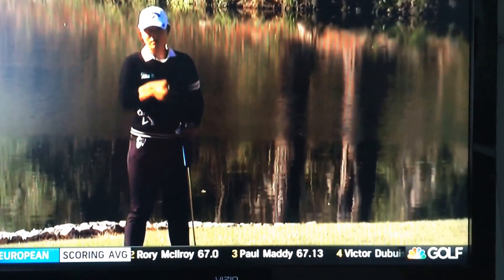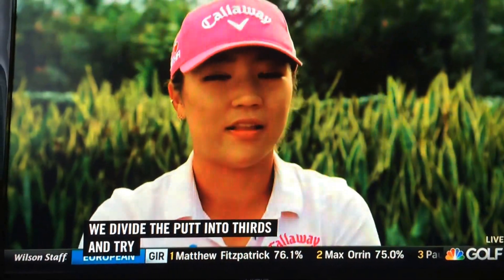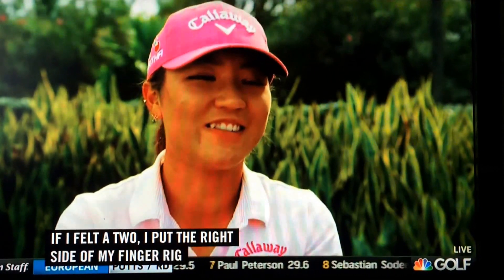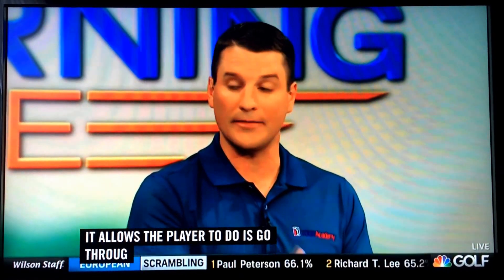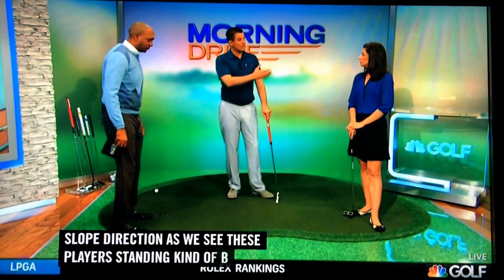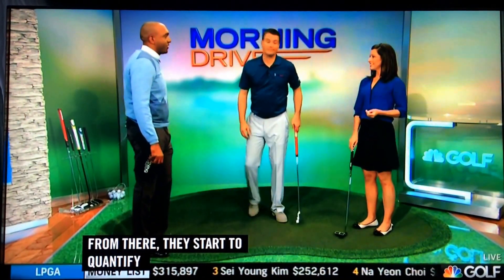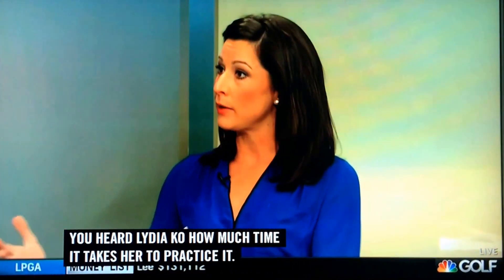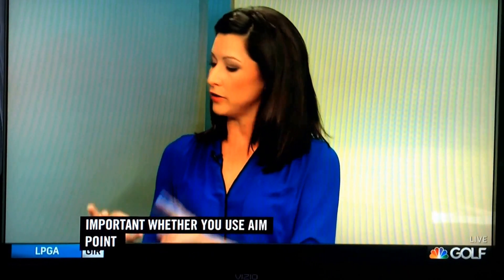Aimpoint on the Golf Channel